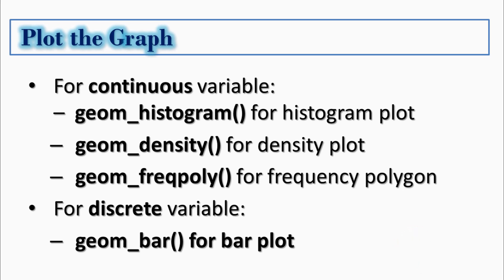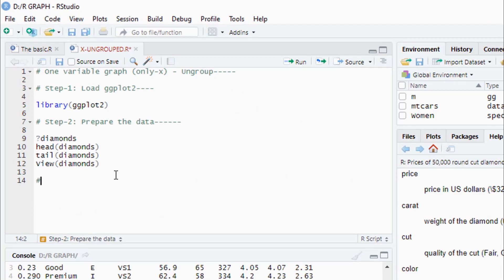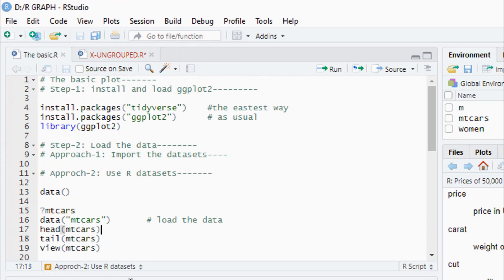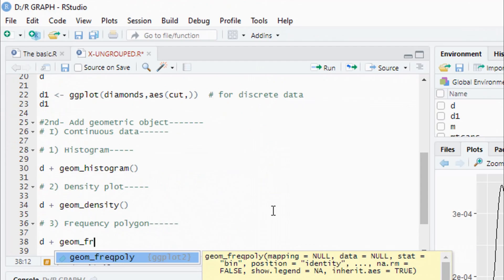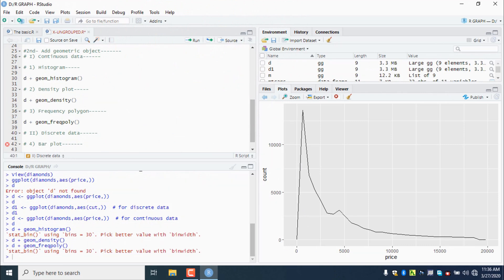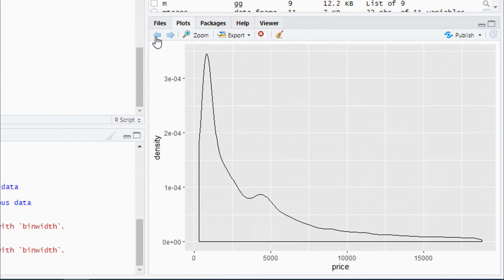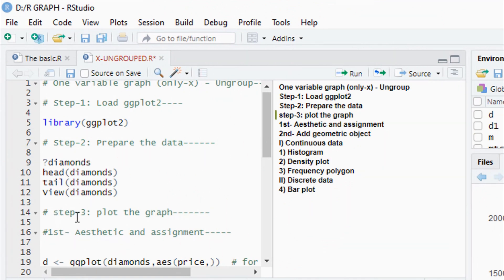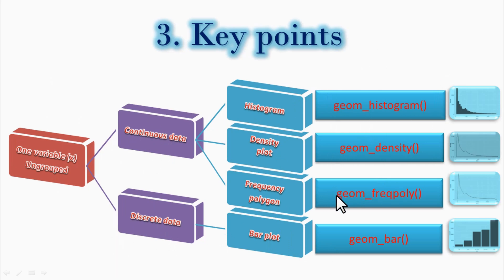R program graph: ggplot one variable plot - ungrouped (Part 5):የግራፍ አሰራር በአማርኛ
R programming is one of the most important tools in data science. የግራፍ አሰራር በግልፅና በቀላል አቀራረብ በአማርኛ.

This is r program for plotting graphs: Histogram, frequency polygon, density plot, bar plot, box plot, scatter plot, line plot etc